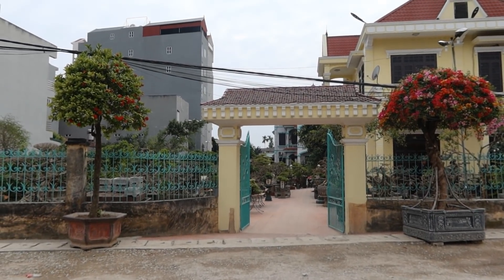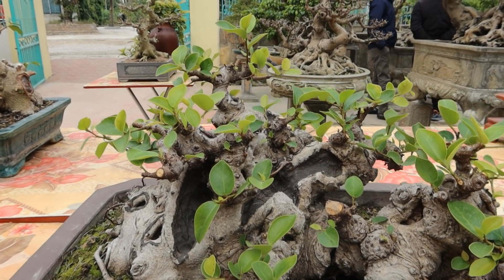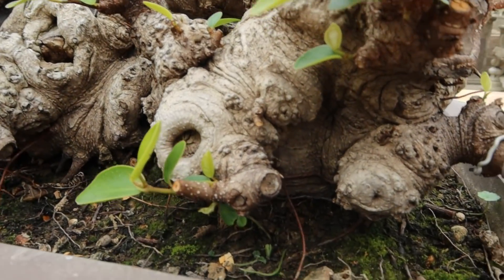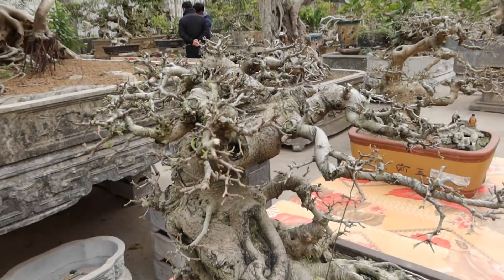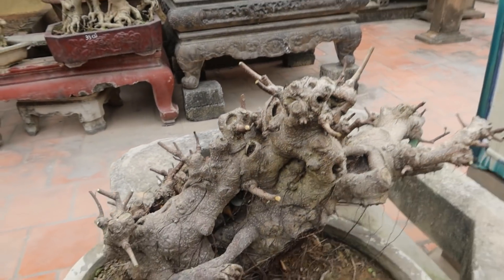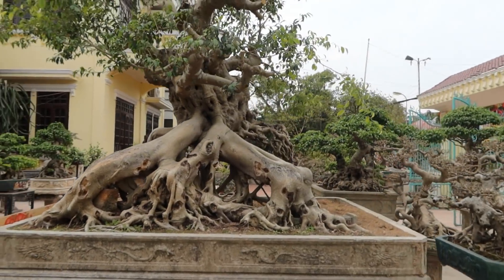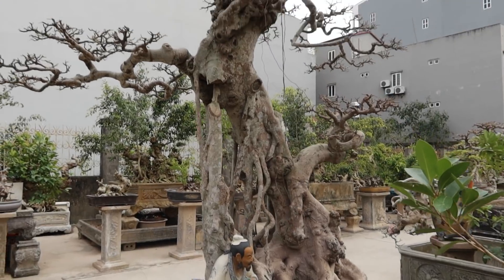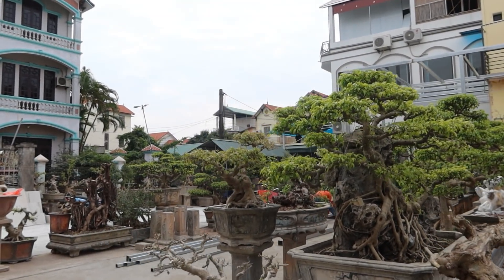NHÀ VƯỜN PHÁP SƯ THOAN CÂY CẢNH VĂN GIANG PHẦN 1 | Bonsai Quý Khôi # 137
- Nhà cung cấp phân bón hữu cơ chất lượng số 1 Việt Nam:
 + 1 lọ: 350k
 + 2 lọ: 500k
 + 5 lọ: 1000k
 + 10 lọ: 1500k
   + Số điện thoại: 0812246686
để được hỗ trợ kịp thời.